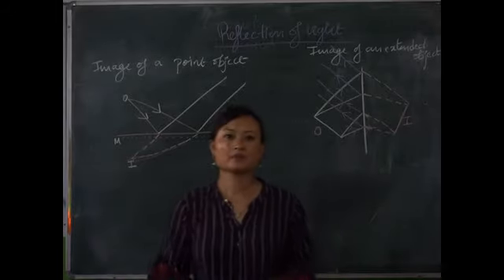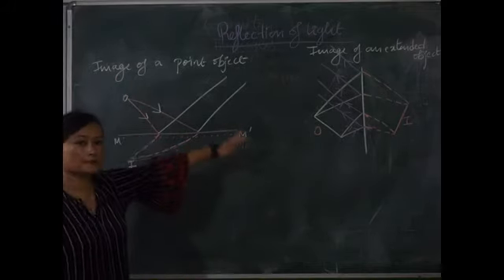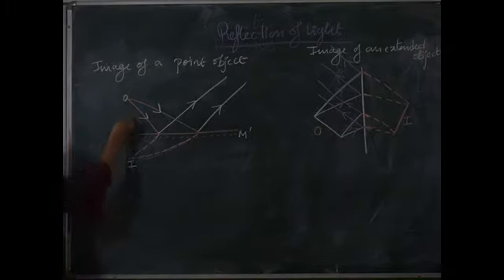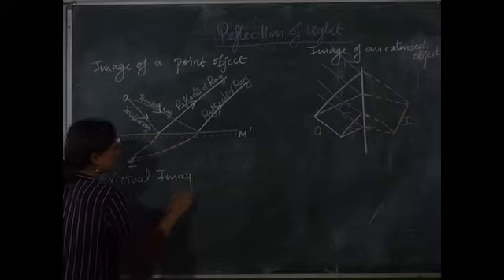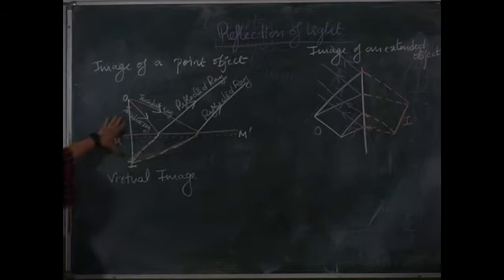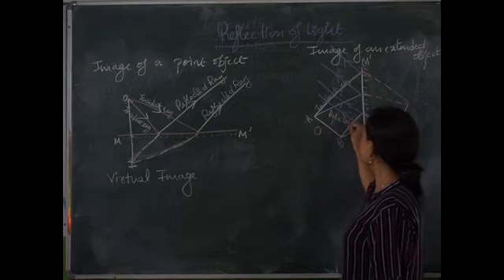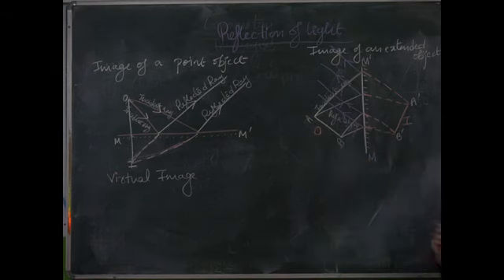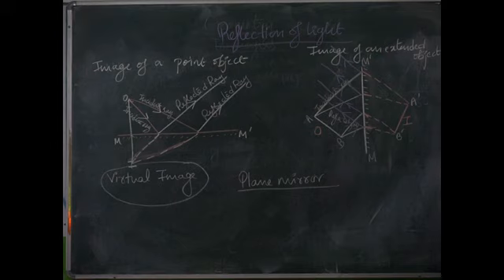Class 9 Physics Reflection of Light-2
Class 9 Physics Reflection of Light

Mr/s Anamika Allay